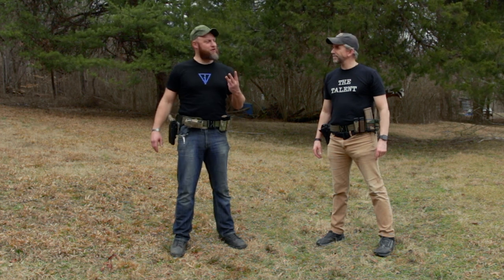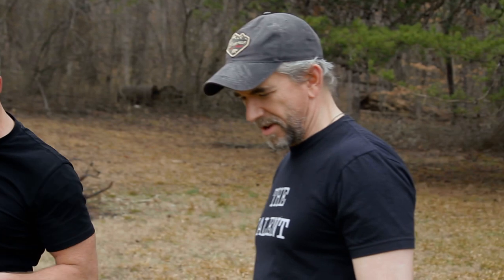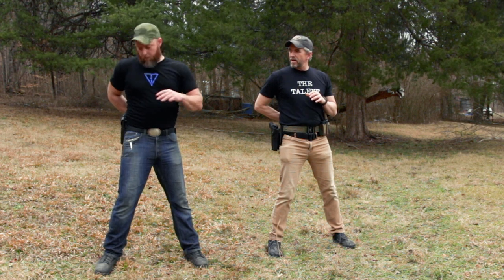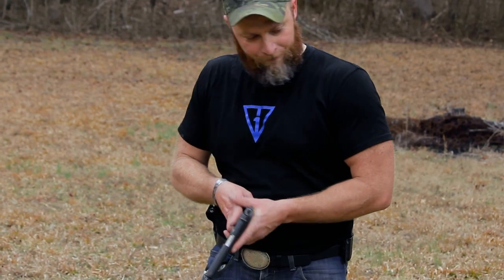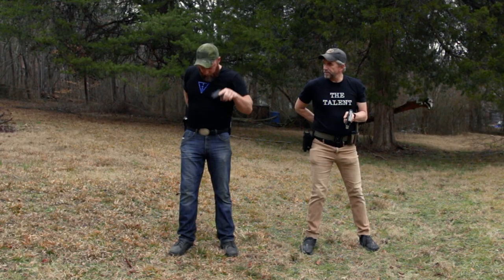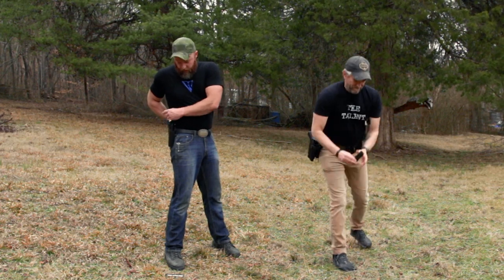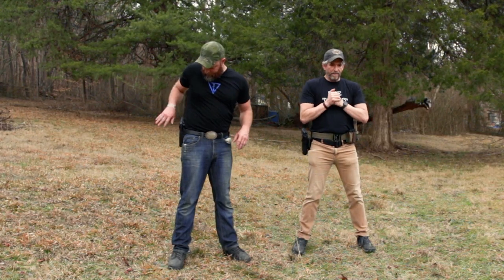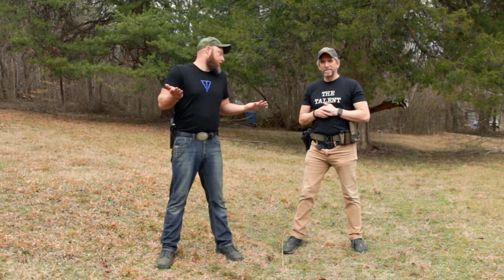One Handed Reload Drills - Weak Side - with Michael Broderick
Hey Kids!  Here's our One Handed Reload Drills - Weak Side

This is a fun one, and it's hilarious ha ha.  Watch us strong with our weak hand reload drills, and or better yet, do it along wit us!

Equipment needed:  A Pistol, 2-3 Magazines.  2-3 Snap Caps or Dummy Rounds, a Holster, 1-2 Mag Pouches, and a Belt.  That's it!

I make no money from this code, it's simply to help out our followers.

Michael is a former Marine turned actor who has found success in Hollywood playing roles in film and TV such as True Detective, Bosch, New Amsterdam, and Jack Car's The Terminal List.

Video Produced by Paul Meixner
Video Filmed and Edited by Jonathon Courtot. Check out his channel here:  @highfreakquencyproductions2700